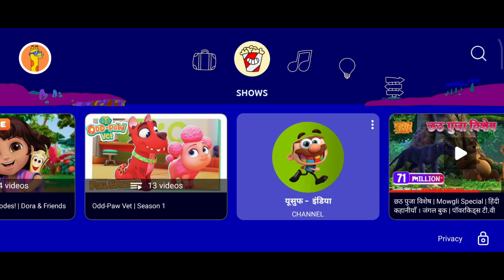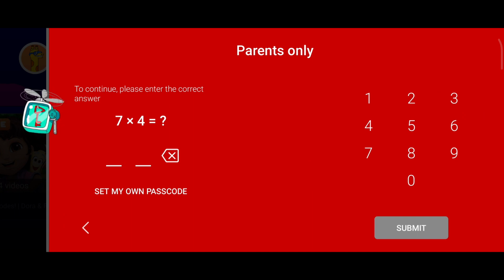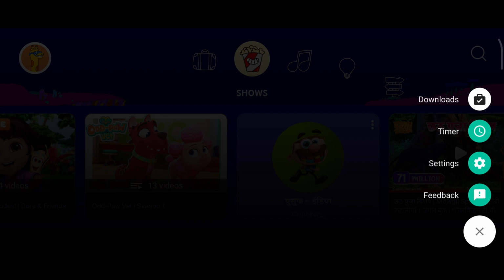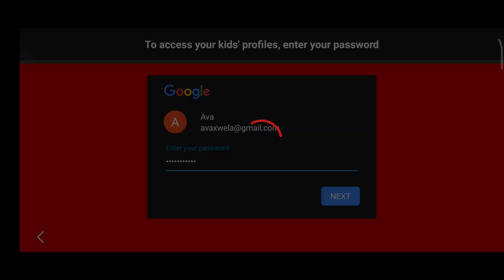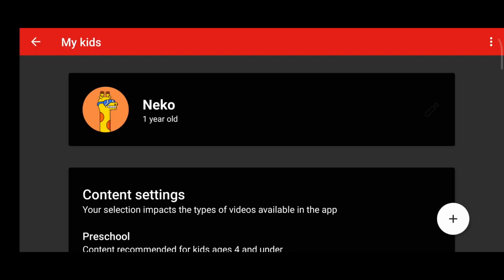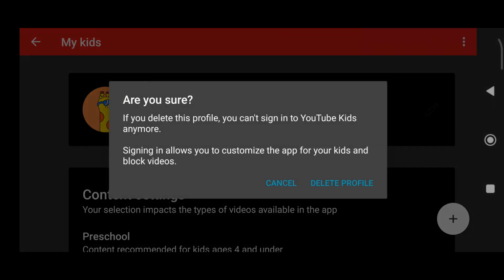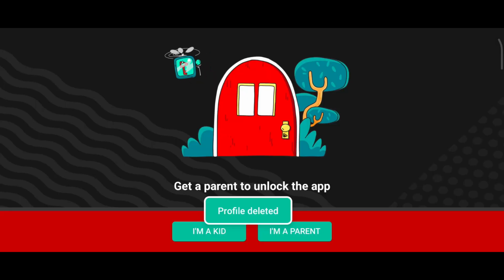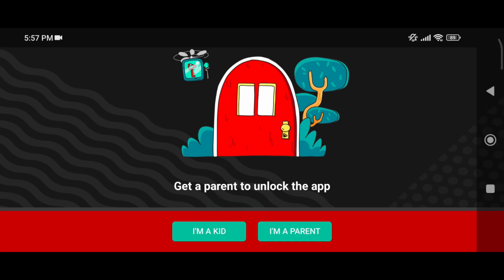How to Delete YouTube Kids Account on Mobile?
Learn, How to Delete YouTube Kids Account on Mobile.

Are you looking for a way to delete your child's YouTube Kids account on your mobile device? In this video, we will show you how to do it in just a few simple steps.